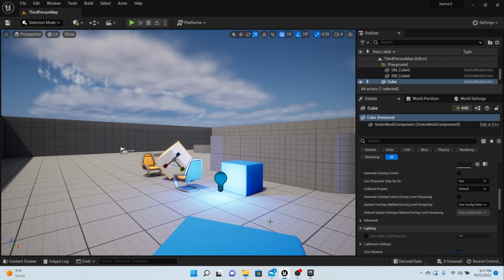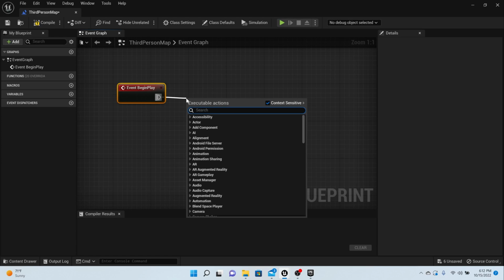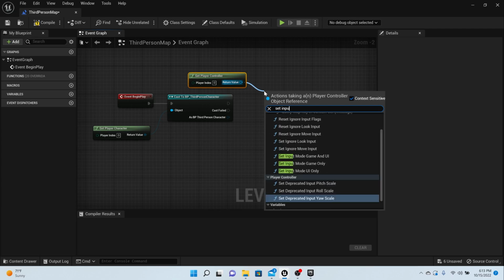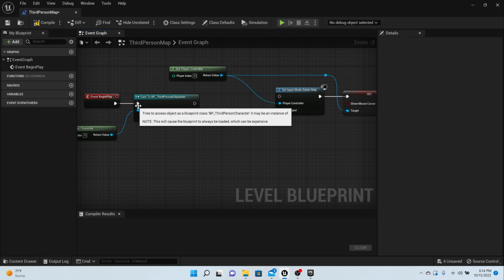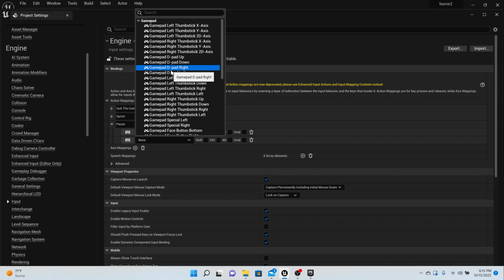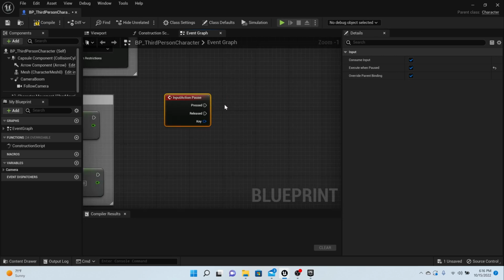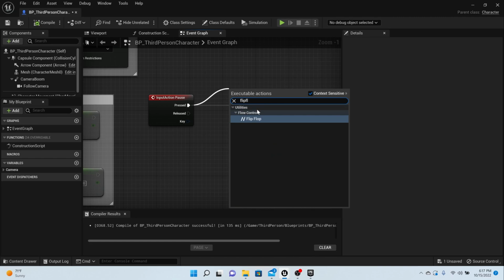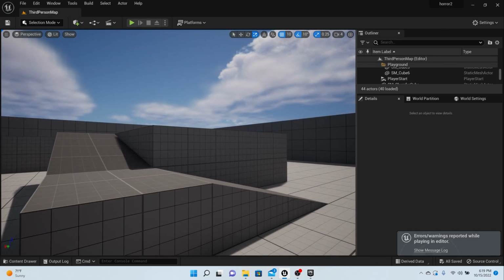Making A Game in UE5 2: PreGame Setup (Adding a Pause Button)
In this video we fix a minor annoyance I had with the how the game starts , then we look at creating a Pause button so we can pause the game.